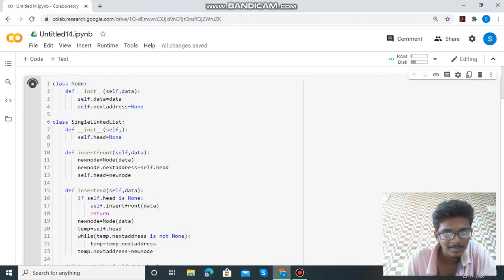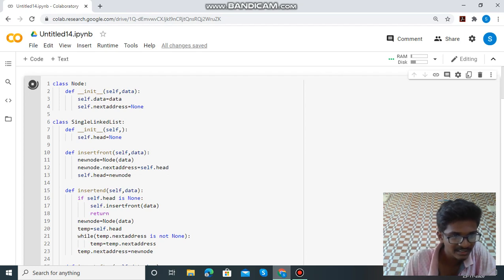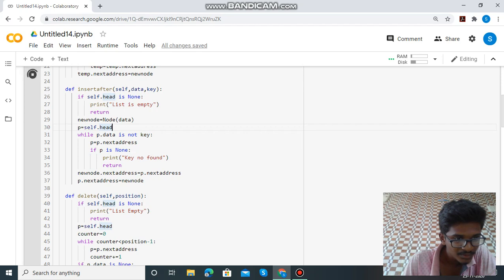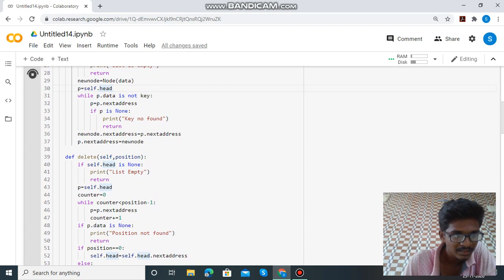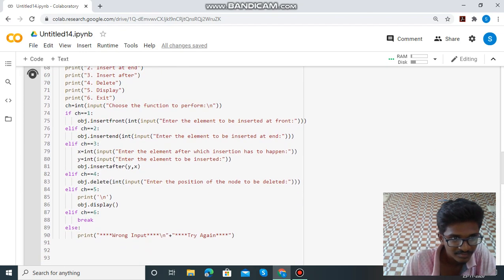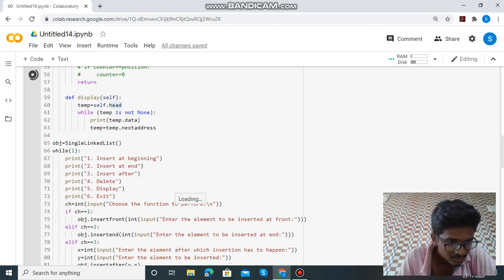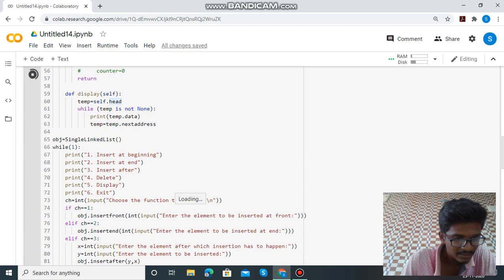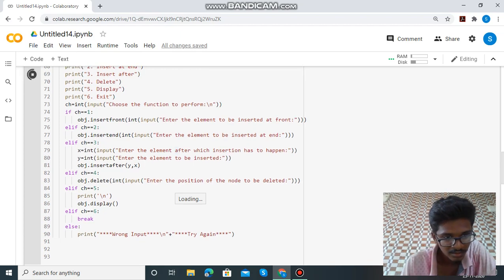akhil mam lab 4 video